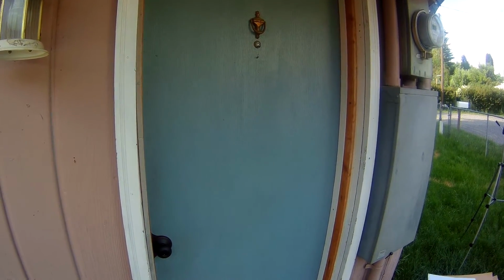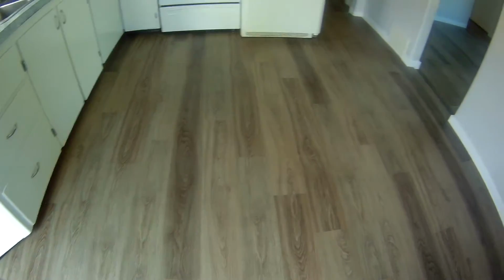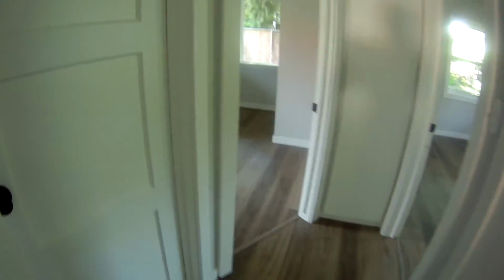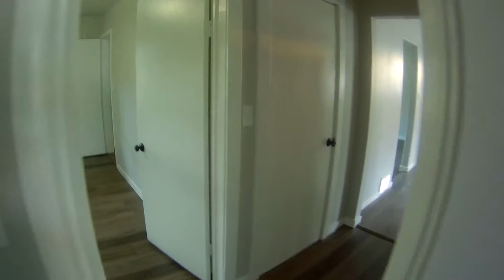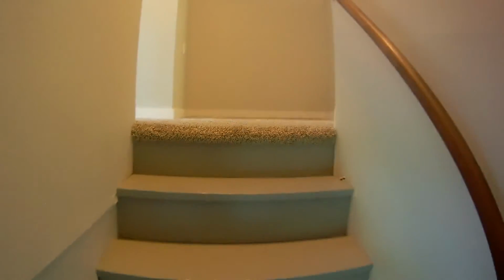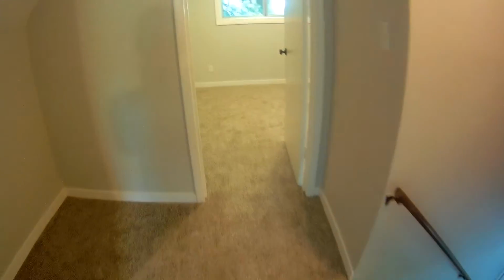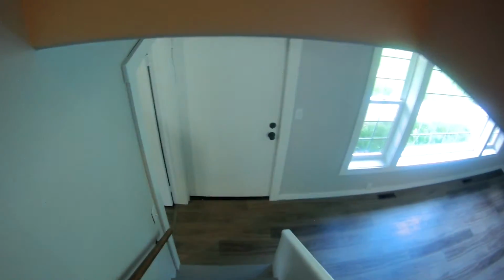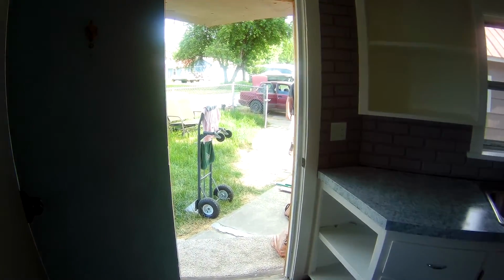Property Renovation day (23). Preparing a property for new tenants - Final realtime walkthru.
We have finished our renovation for this round of upgrades. This is a realtime walkthru of the property showing the upgrades and the condition it is in as we turn it over to the new tenants.